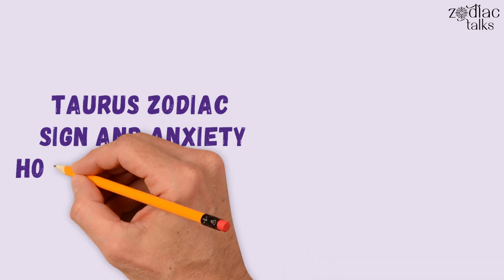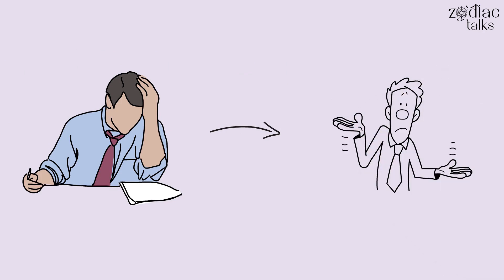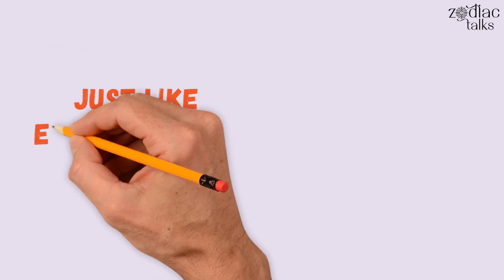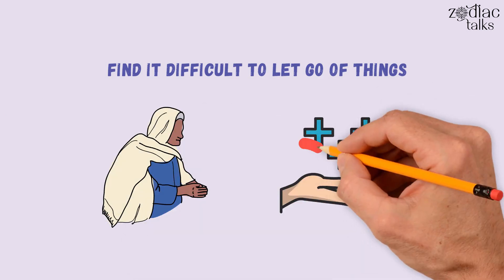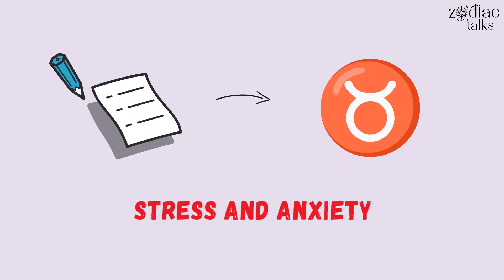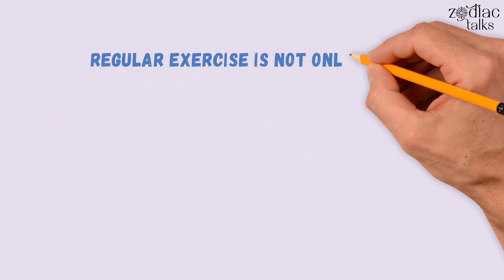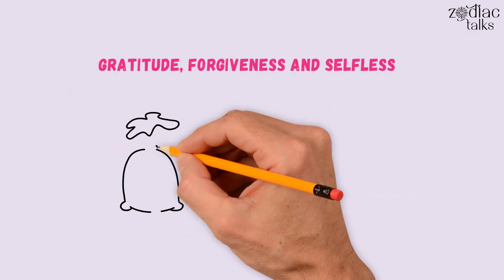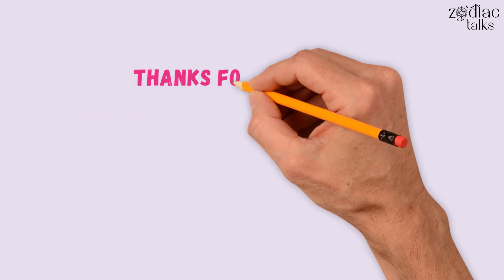Taurus Zodiac Sign and ANXIETY – How to Deal with It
Anxiety and depression are becoming increasingly common among people of all age groups, especially among young professionals who battle stress on the competitive work front as well as struggle to achieve an appropriate work-life balance. While some of us manage to put up a brave face during worrying times, some others may become victims of unmanageable anxiety and stress.

Astrology can help in understanding a person’s ability to handle stressful situations in life. Planets such as the Moon and Mercury particularly play a crucial role in knowing a person’s mental and emotional strength. Also, the zodiac sign’s nature, modality and planetary ruler have influences on these matters.

Taurus is ruled by Venus and Moon’s exaltation point. They are one of the toughest signs that can handle any kind of challenge that life throws at them. Due to their capacity to persevere and ‘don’t give up’ attitude, they find it easy to handle stress, anxiety and painful situations calmly and boldly.
However, just like everyone they too have a few weaknesses that need to be addressed in a healthy way to avoid getting caught in them for a long time. The first one is their fear of change and the second is the fear of loss.
Due to the sign’s fixed nature, it becomes very hard for Taureans to adapt to changes in their surroundings or thoughts. They find it difficult to let go of things, people or old ways of living even if it is not benefiting them in any way. So, try to practice letting go of things regularly like decluttering your home and office space, letting go of emotional baggage like hurt, resentment, anger etc. to feel light physically and emotionally.

Based on Taurus Sun Sign